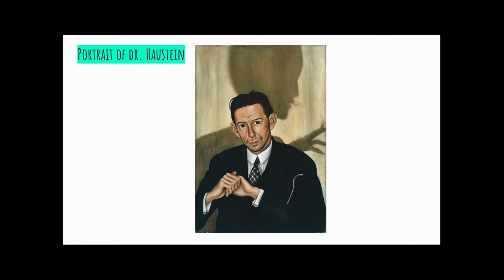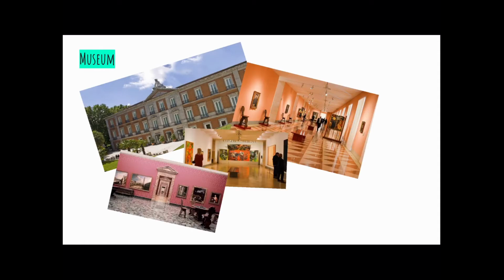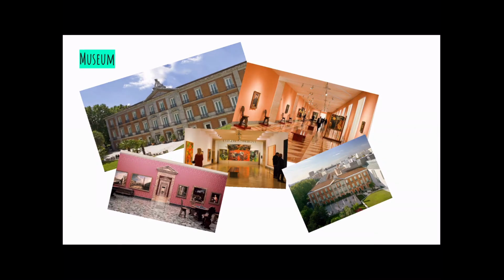Room 39 THE OTHER REALITY